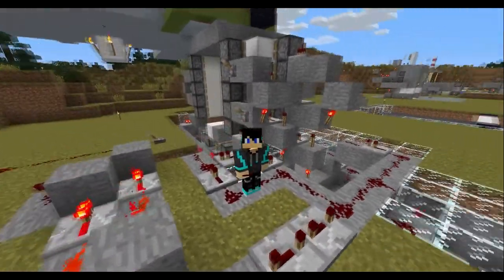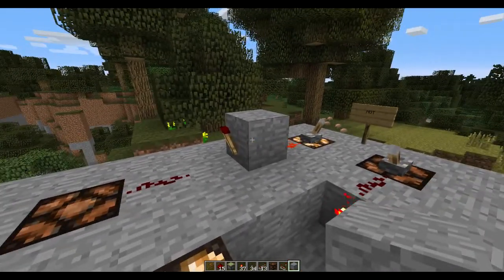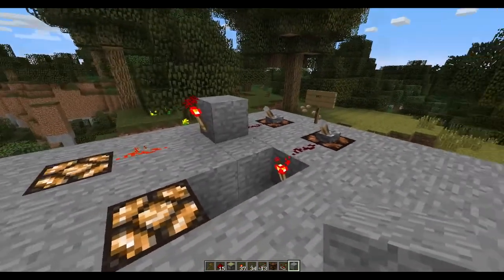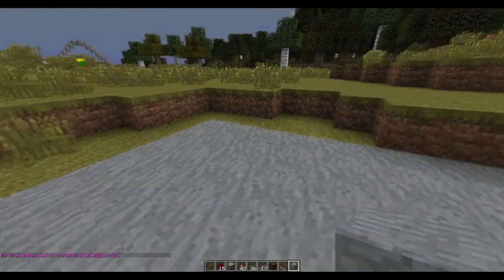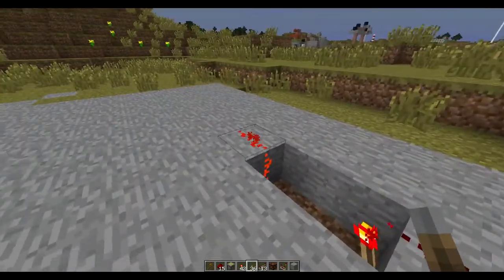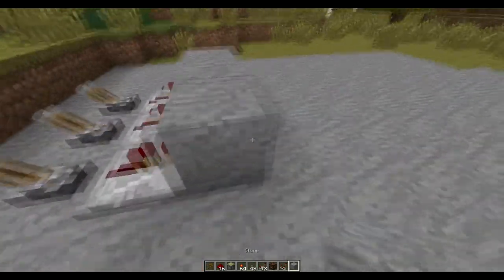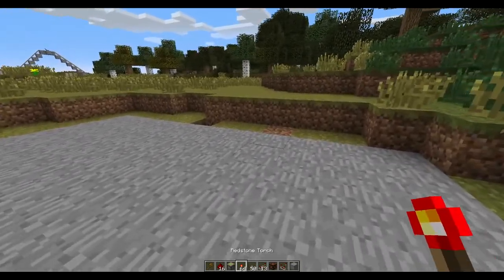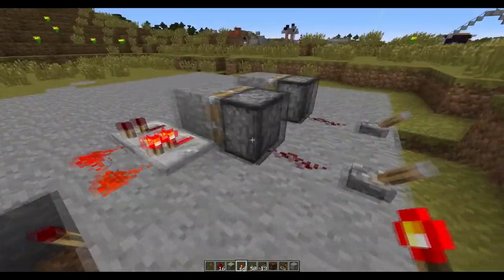Redstoned! E01 Basic logic gates NOT, OR, AND, XOR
Hey guys!
Today we are going to take a look at some basic logic gates and how they work using redstone in Minecraft. These gates include NOT, OR, AND and XOR.

This is just some basic concepts, not necessarily the bet/most compact designs.